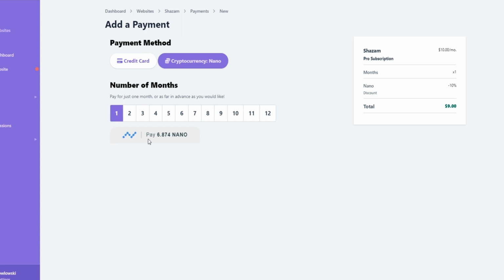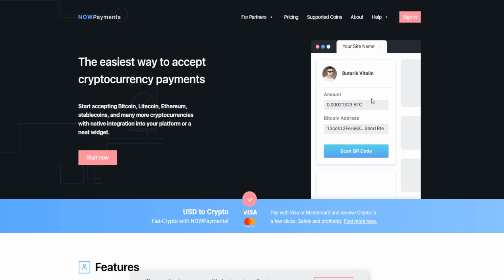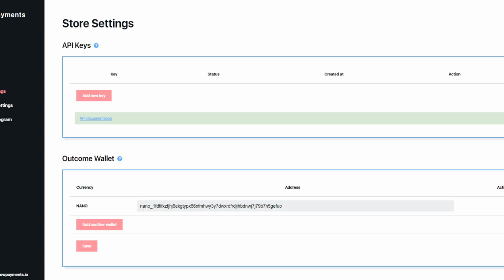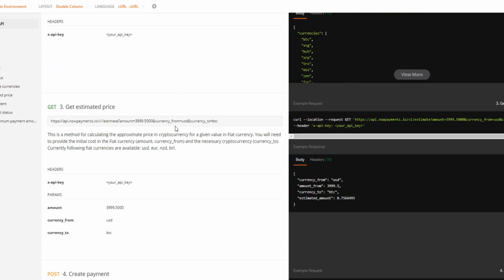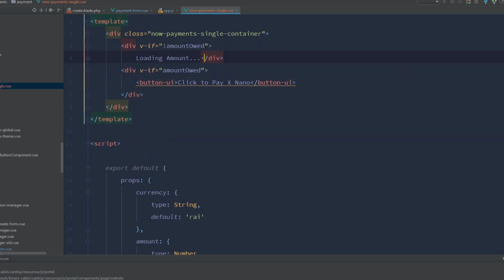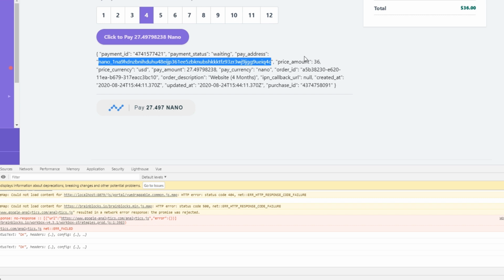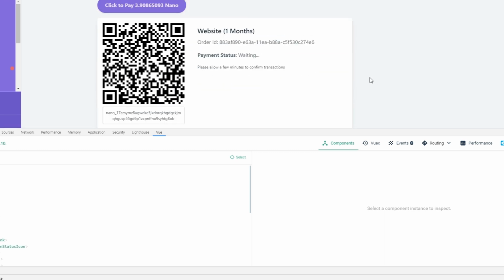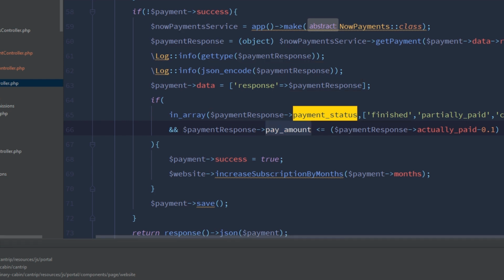Replacing Brainblocks with a different service for Nano payments (NOWPayments)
Join me as I replace my Nano Brainblocks implementation with NowPayments. Spoiler: Not as smooth as I hoped.

If you're using something else drop a note in the comments with what you think!